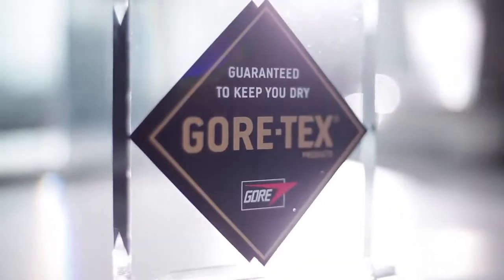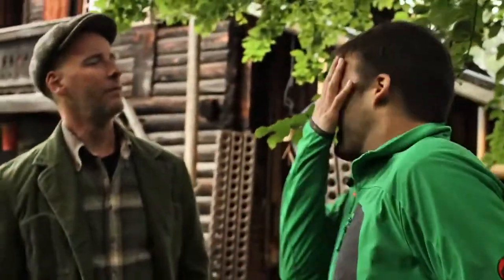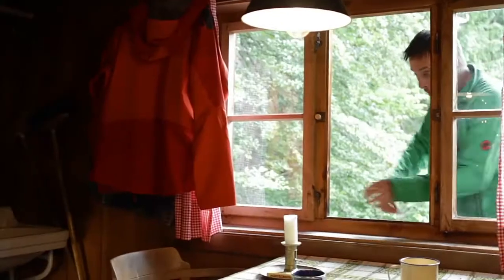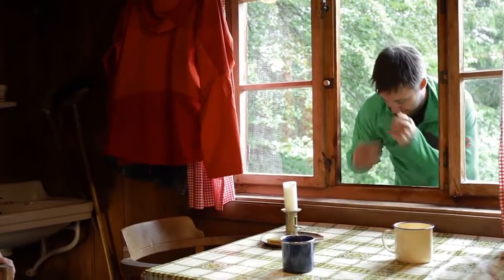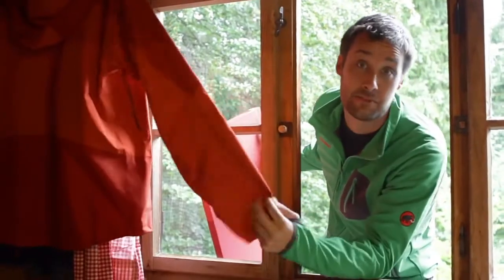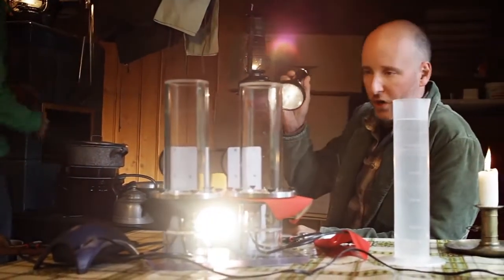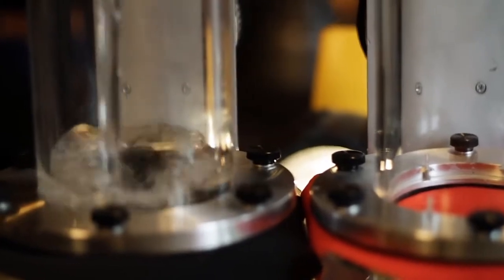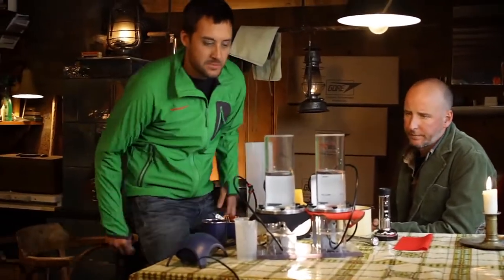Gore-Tex: The Promise - Windproofness | Starring John Julian as Ted